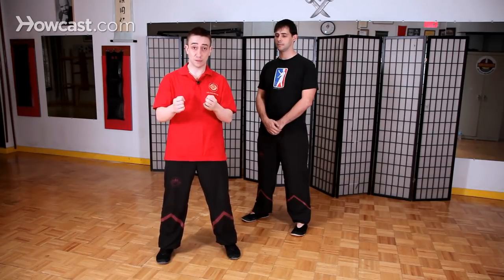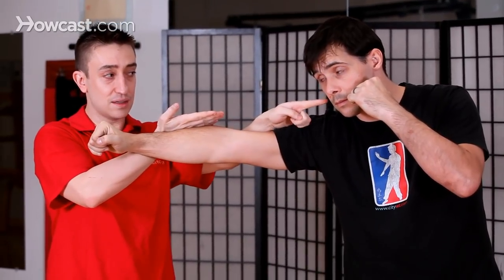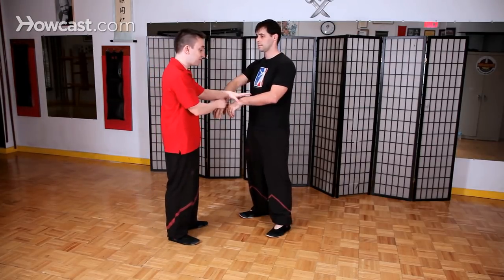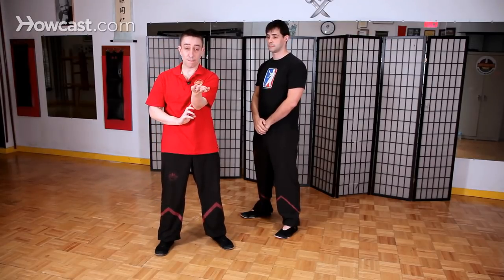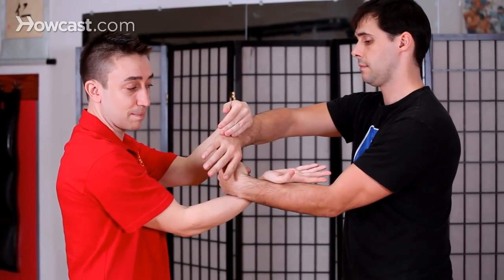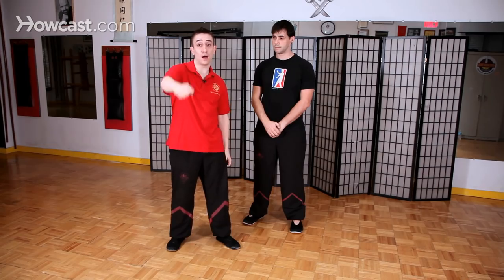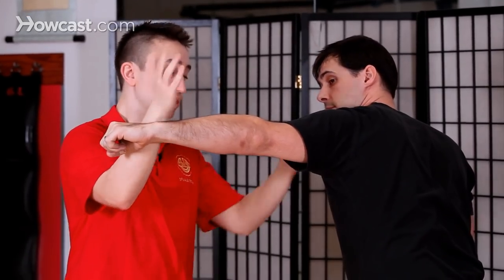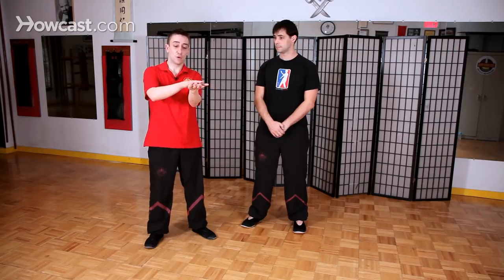How to Do Taan Sau aka Palm Up Hand | Wing Chun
Taan Sau or palm-up hand is one of the most common and most practical movements in the Wing Chun system. When you learn the the sin lum tao form you'll actually see there are three different types of taan sau in Wing Chun.

The first one that you learn is in the very opening of the form, and this one is called the cross taan sau, because, obviously in the form, you're crossing both your hands. Now, in application, we don't use two hands like this, we only use one at a time. But in the form we train two hands together simply for saving time. That way we don't have to train once right, once left and just kill two birds with one stone.

The cross taan sau is primarily for dealing with straight punches. So, if I'm standing and somebody launches a straight punch at me, I'm going to use the cross taan sau like this. This is the one from the beginning of the form. If you see here, this is right on my center line and I'm able to punch my opponent here. My fingers are pointing in the direction of my attack and also in the direction of my opponent. I don't want to push my taan sau in this direction here, because it can expose an elbow strike to me here. Rather, what I want to do is close up the center line and punch right down the center like this. So, that's one simple application of the cross taan.

Another one would be, for example, if somebody grapples my arm down and tries to give me a punch and I need to use it in conjunction with a low bong sound, we call this quan sau. But again the taan sau that I'm using here is again the cross taan sau from the beginning of the form. So, that is the simple taan sau from the opening.

The second one you learn is what we call the mid taan sau, where we bring our elbow more to the center and our fingers are point straight ahead of our body. This one at first we use only in Chi Sau training. For example, when the students are single arm Chi Sau, this is kind of the platform for it, but then later when the students progress into double arm Chi Sau, this is the main taan sau that you're using here, when you roll in double arm Chi Sau.

In the advanced program, in wooden dummy, we actually do apply this one as a fighting technique, but for junior students it's primarily just for Chi Sau.

The third taan sau we have is called the high taan sau, and this one we use against, for example, long types of attacks. For example, if somebody were to give me a big, wide swing, I could use the taan sau here to defend. Because this is high enough to protect me from this one here while I punch my opponent at the same time. Okay? The reason I can point out with this one is because his elbow doesn't bend in this direction. That's why it works for that one there.

So, the high taan sau, we use against big, looping swings. Again, not to be confused with a hook, this is really, mainly for a swing, and it's the basic application of the three taan saus. In Cantonese, "pan" means to spread or to open up, for example, to spread a table cloth or to open your hand like this.

So, simply it means palm-up hand or open hand.